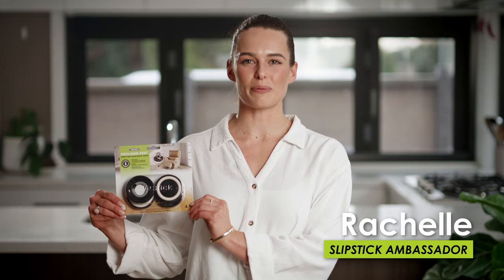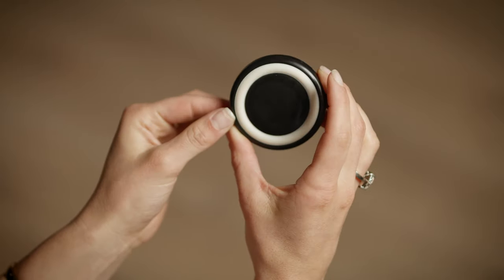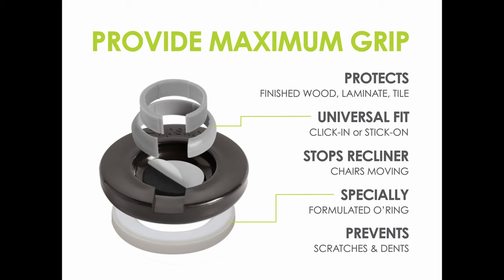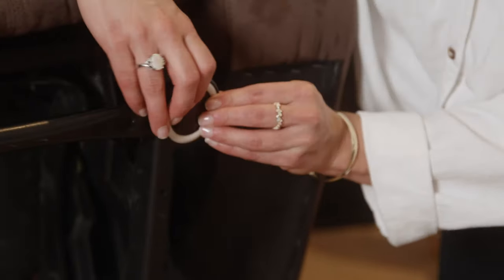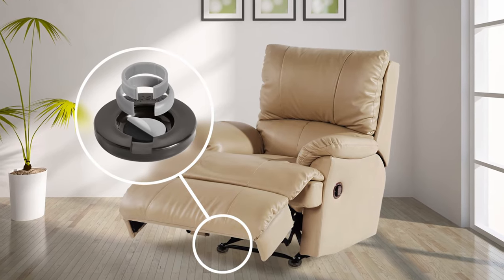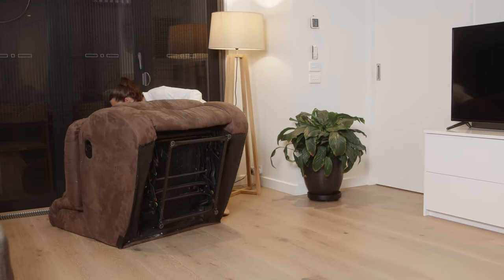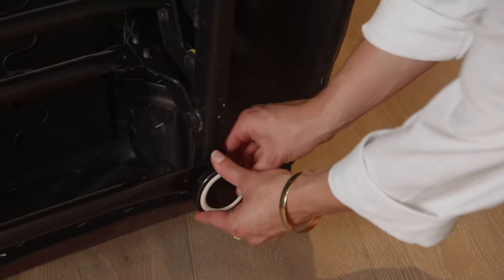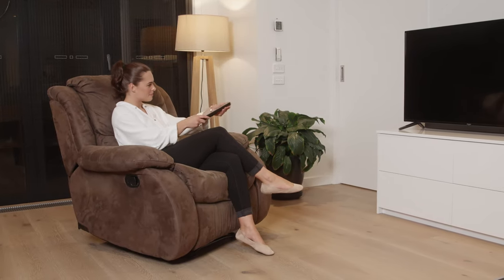STOP FURNITURE MOVING & PROTECT FLOORS: Slipstick Recliner Grippers Universal Feet - Easy to Install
UPGRADED IN 2017, now includes additional adaptor ring to fit more feet sizes - great for Leggett & Platt, Wyn Pro, Berkline and more
Non slip rubber gripper on bottom protects all types of floors and prevents furniture from sliding
Designed for recliners, arm chairs, and couches with button feet that are 1"(26mm), 1-3/16"(31mm), or 1-1/2"(38mm) in diameter
Includes adaptor ring inserts designed to fit most reclining chair feet or use without inserts to fit furniture legs 3/8" to 1-1/4" diameter
Quick and easy to install, simply determine the included adaptor ring size to use and snap the gripper feet into place

"Heavy-duty floor protectors for recliner chairs, sofas or other furniture including OEM chair glides. Increases traction and stability of chairs with rubberized non-slip bottoms. Furniture stays firmly in place even with heavy movement or weight shifts on the chair thus protecting your floor from harmful scratching and dents. Adapter ring included to help fit several different styles of factory feet. Simply mount your chair’s legs into the designated indentations and installation is done. These feet/cups are ½” thick, but only raise the chair ¼”.

The subtle black color is barely noticeable when installed beneath furniture. Will lasts for years and comes with a 1 year commercial warranty and 5 year home warranty."